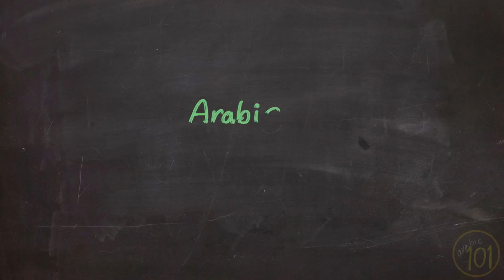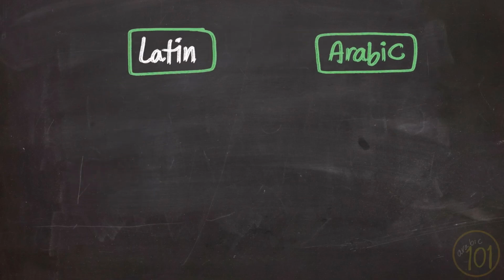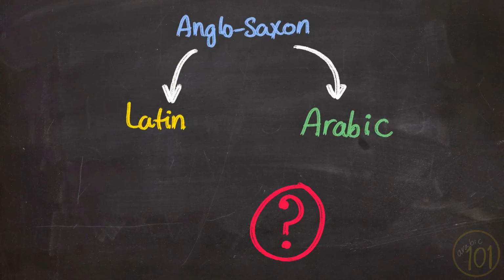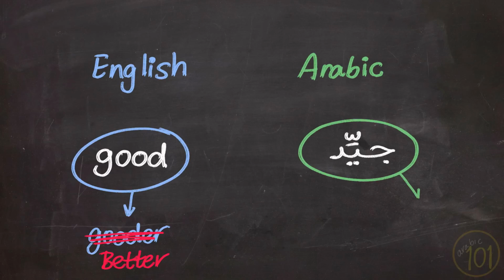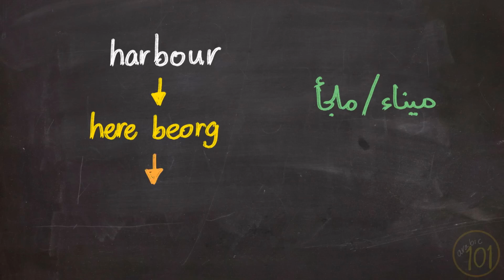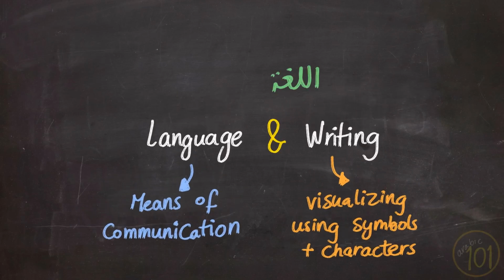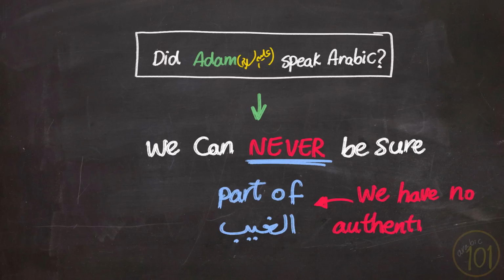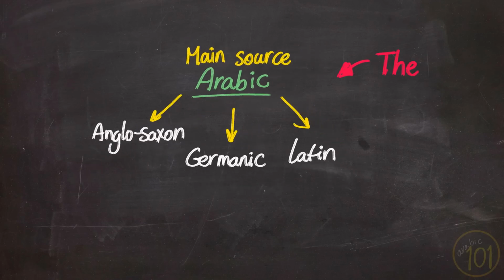ARABIC DISCOVERY-The Origin of ALL languages - Arabic101